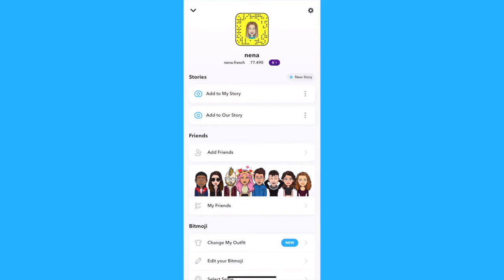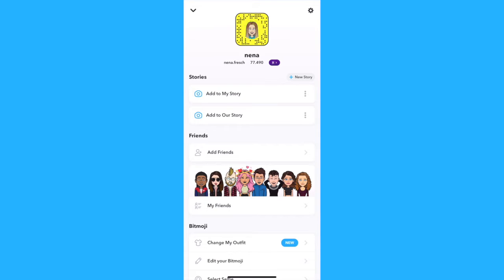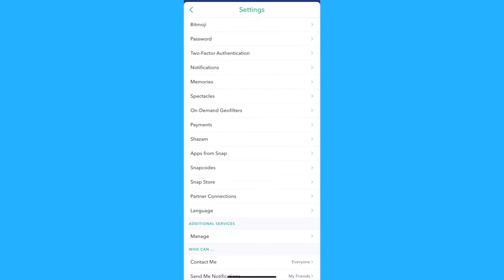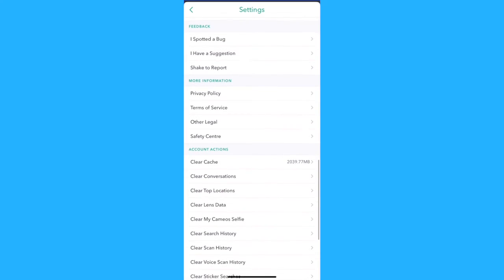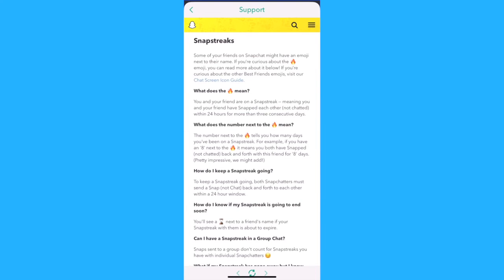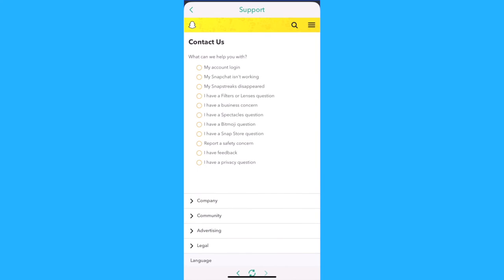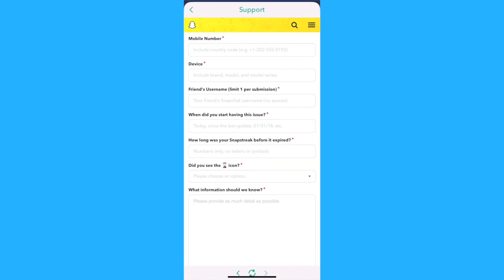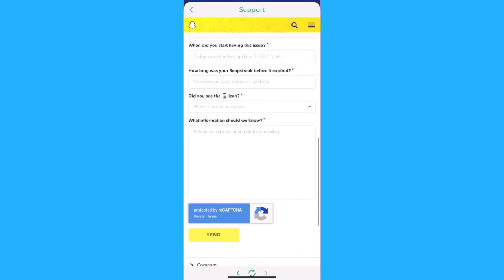How to Recover Snapchat Streaks (2021 Update)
Learn How to Recover Snapchat Streaks

In this video I will show you how to recover Snapchat streaks in 2021. This will be a short guide that shows you exactly how to recover streaks on Snapchat.

Here's how to get snapchat streaks back.